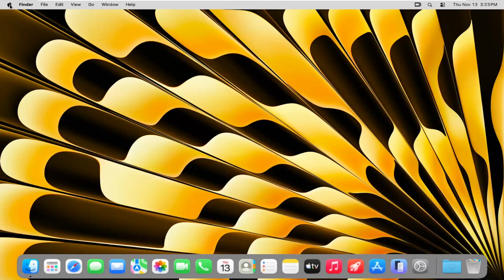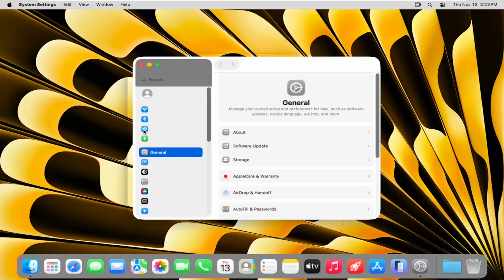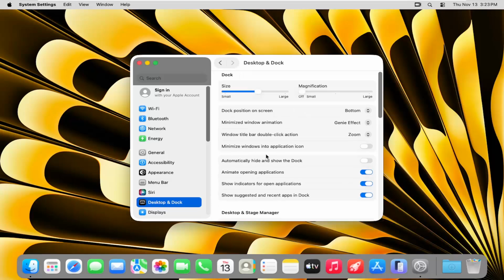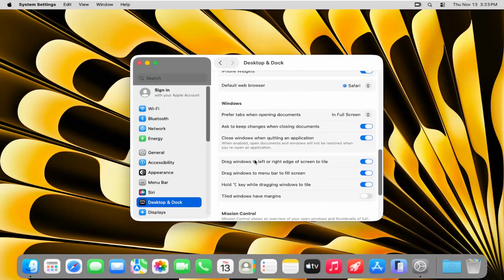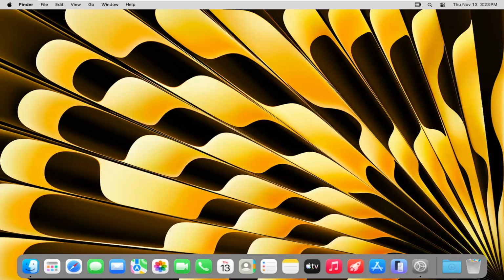How To Enable Group Windows By Application on macOS [Guide]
This video tutorial explains how to enable grouping windows by application on macOS, helping viewers understand how to organize multiple open windows efficiently for a cleaner workspace. It highlights why turning on this feature can simplify navigation, reduce desktop clutter, and make switching between windows of the same application more intuitive. The guide provides context on macOS system preferences and how interface customization supports productivity and desktop organization. Viewers gain insight into how adjusting window grouping settings contributes to a more organized and user-friendly Mac environment.

Issues addressed in this tutorial:
macOS window management settings
enable group windows by application macOS
customize macOS window behavior
macOS interface personalization
macOS system preferences tips
macOS desktop organization
optimize macOS workflow
macOS productivity settings
macOS user interface adjustments
improve window navigation macOS

The tutorial also discusses common reasons users may want to enable grouping windows, emphasizing how this feature can streamline multitasking and enhance focus. It explains the broader benefits of interface adjustments without providing step-by-step instructions. The video highlights how customizing window organization can improve efficiency and desktop usability. By the end, viewers understand how enabling group windows by application contributes to a more structured, accessible, and productivity-focused macOS setup.